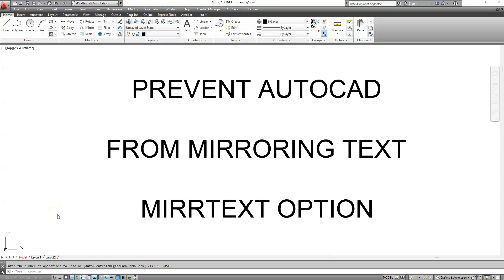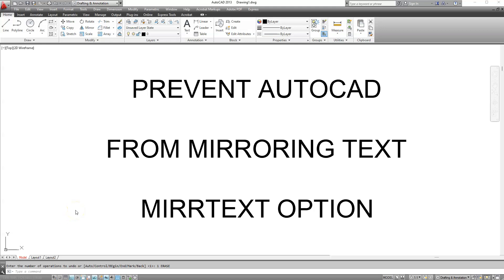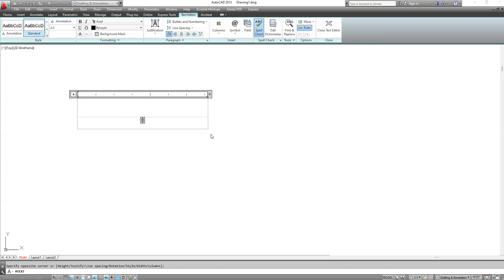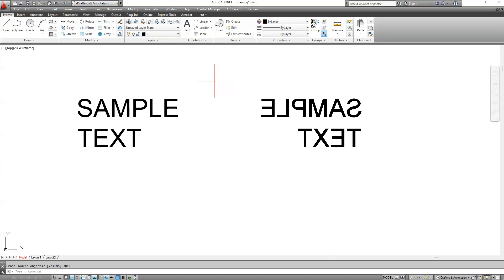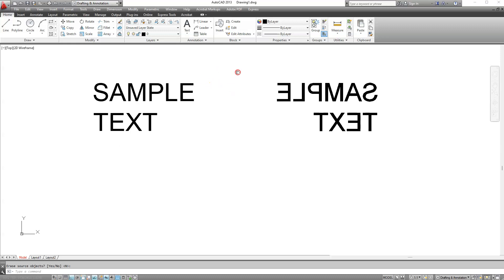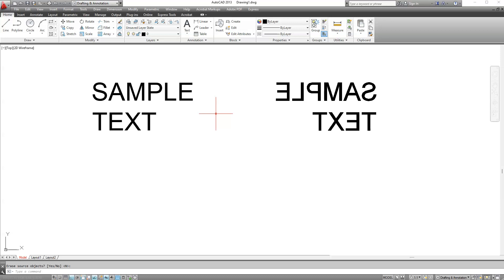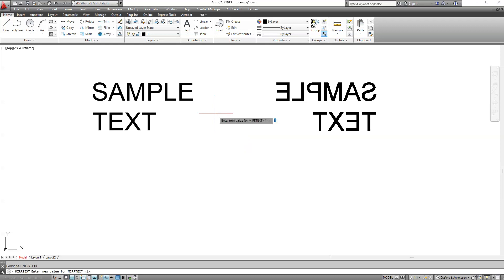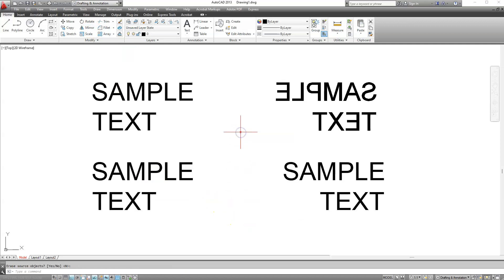Prevent Autocad from Mirroring Text - Stop Text Mirror - Enable and Disable Mirrtext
Easy method for fixing mirrored text in autocad.
Simply change the value of the MIRRTEXT option from 1 to 0.
MIRRTEXT takes 2 values ( 0 & 1 ). 1 means it is enabled ( ON ) and 0 means that it is disabled ( OFF ). All you have to do is write MIRRTEXT in the autocad command line, hit enter and then change the value to 0 and click enter. That is all !